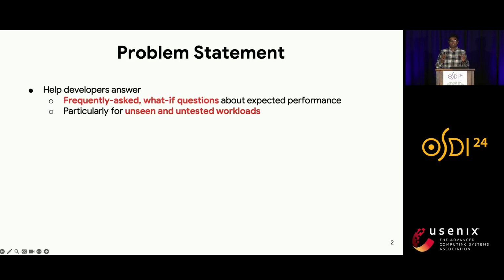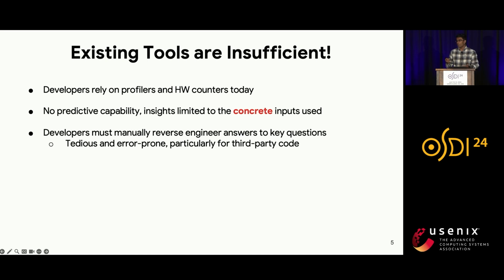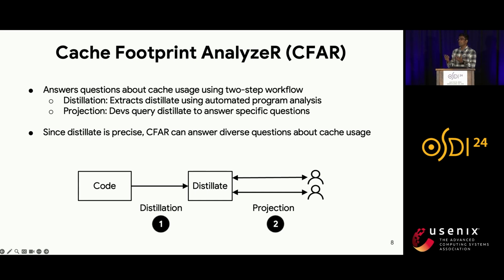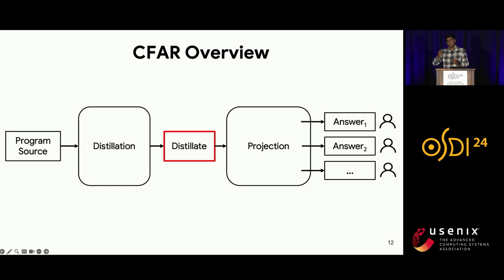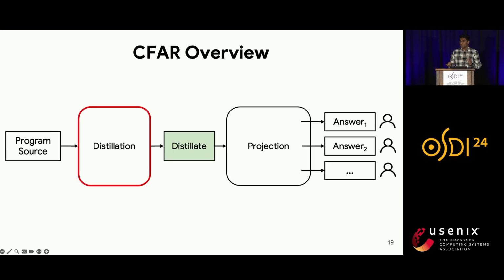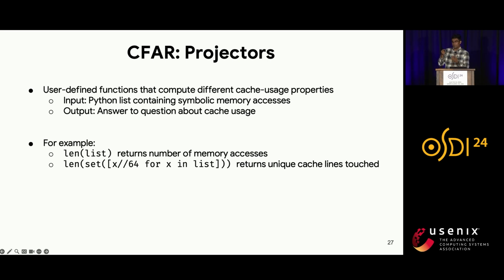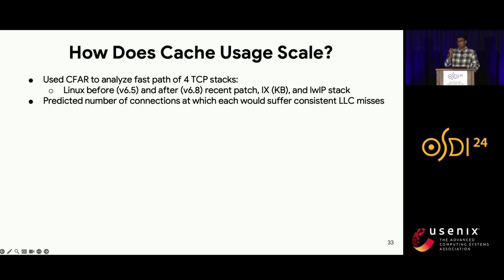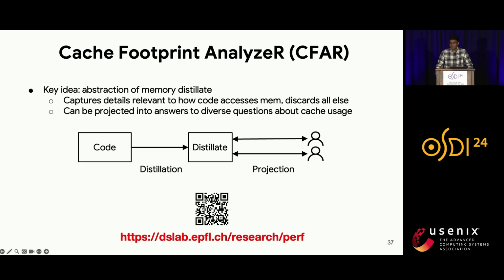OSDI '24 - Automatically Reasoning About How Systems Code Uses the CPU Cache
Automatically Reasoning About How Systems Code Uses the CPU Cache

Rishabh Iyer, Katerina Argyraki, and George Candea, EPFL

We present a technique, called CFAR, that developers can use to reason precisely about how their code, as well as third-party code, uses the CPU cache. Given a piece of systems code P, CFAR employs program analysis and binary instrumentation to automatically "distill" how P accesses memory, and uses "projectors" on top of the extracted distillates to answer specific questions about P's cache usage. CFAR comes with three example projectors that report (1) how P's cache footprint scales across unseen inputs; (2) the cache hits and misses incurred by P for each class of inputs; and (3) potential vulnerabilities in cryptographic code caused by secretdependent cache-access patterns.

We implemented CFAR in an eponymous tool with which we analyze a performance-critical subset of four TCP stacks— two versions of the Linux stack, a stack used by the IX kernel-bypass OS, and the lwIP TCP stack for embedded systems— as well as 7 algorithm implementations from the OpenSSL cryptographic library, all 51 system calls of the Hyperkernel, and 2 hash-table implementations. We show how CFAR enables developers to not only identify performance bugs and security vulnerabilities in their own code but also understand the performance impact of incorporating third-party code into their systems without doing elaborate benchmarking.